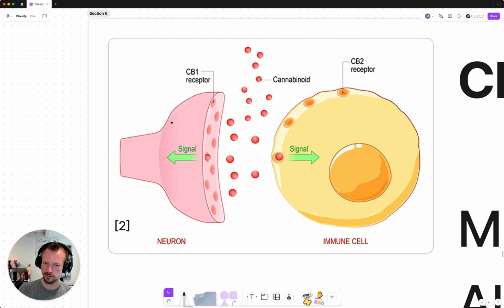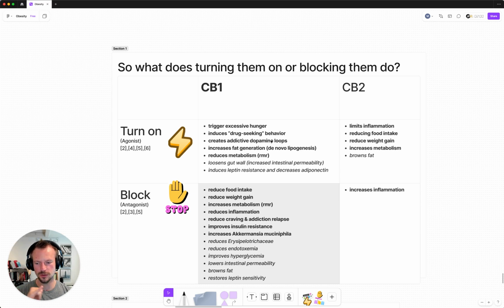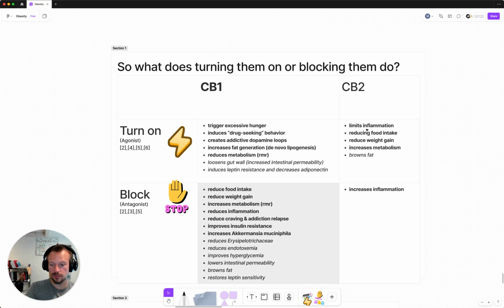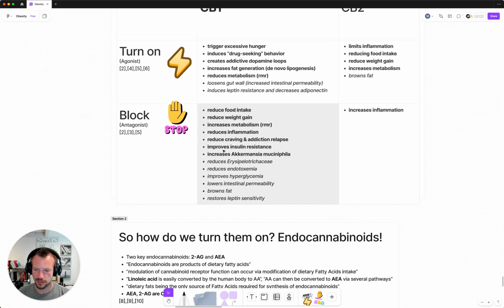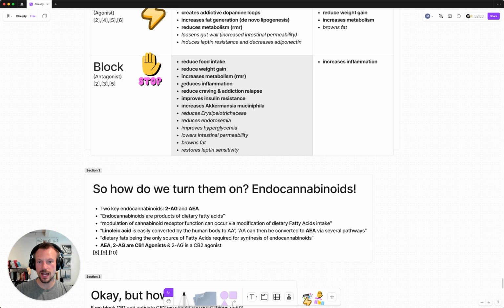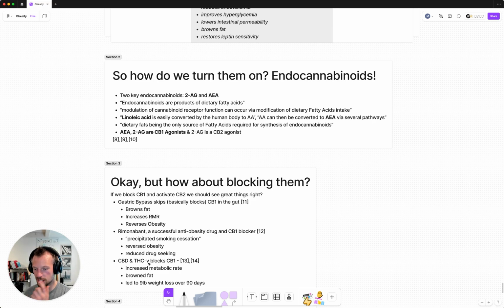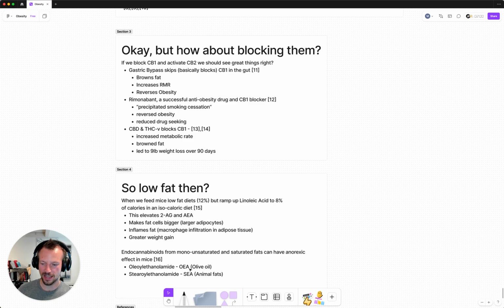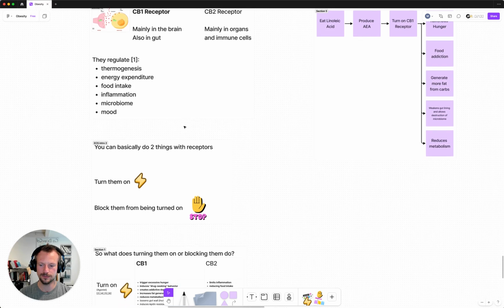Obesity's Hidden Cause: The Endocannabinoid System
Discover how the hidden workings of the endocannabinoid system could be the key to understanding obesity. In this video, we explore the science behind CB1 and CB2 receptors, their role in regulating hunger, metabolism, and inflammation, and how their activation or blockage impacts weight gain, food addiction, and overall health. Learn about the crucial connection between dietary fats, gut health, and the hormonal drivers of modern-day obesity.

Backed by scientific evidence, we break down complex concepts into actionable insights, including how certain fats like linoleic acid can disrupt your system, while others like olive oil and animal fats may support healthier metabolic function. We also discuss groundbreaking interventions, from gastric bypass surgery to the potential use of cannabinoids like CBD and THCV, in combating obesity and restoring balance.

If you're looking for practical tips to improve your nutrition, boost your metabolism, and take control of your health, this video is for you. Together, we can uncover the path to a healthier, more vibrant life!

CHAPTERS:
00:00 - Intro
01:38 - Endocannabinoid System Overview
03:30 - Effects of CB1 Activation and Blockage
06:15 - Effects of CB2 Activation and Blockage
07:23 - Methods to Modulate CB1 and CB2
09:14 - Clinical Evidence: CB1 Blockage and CB2 Activation
10:45 - Strategies to Block the Endocannabinoid System
11:18 - CBD and THCV for Weight Management
11:40 - Importance of Body Fat
12:38 - Appetite Suppression Techniques
13:14 - Endocannabinoid System and Obesity Connection

LINKS:

LINKS: